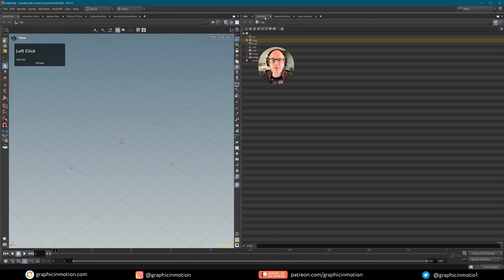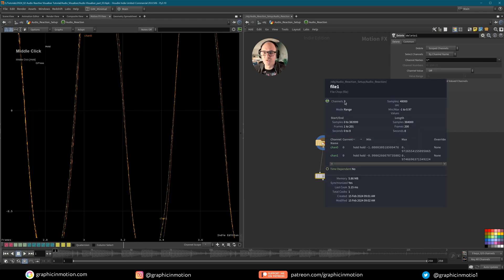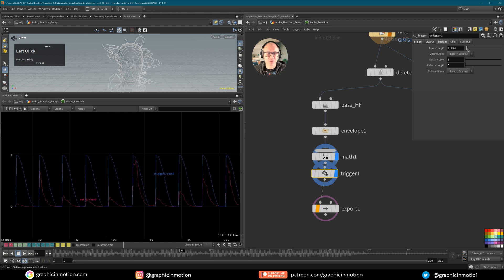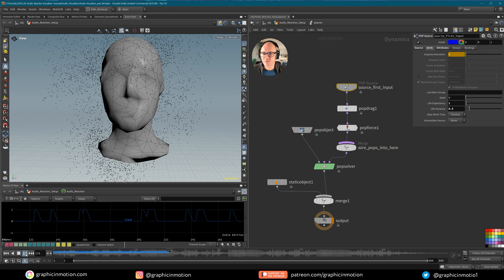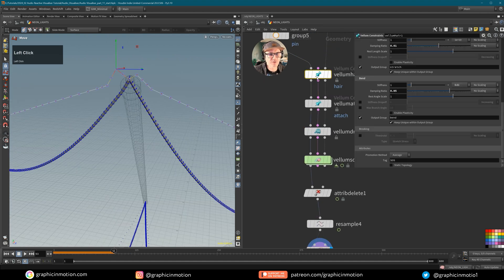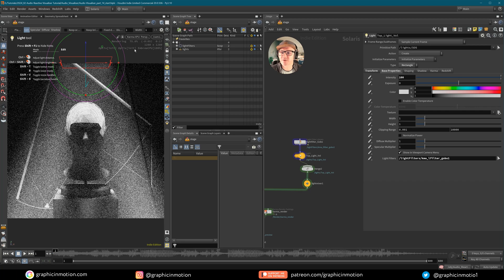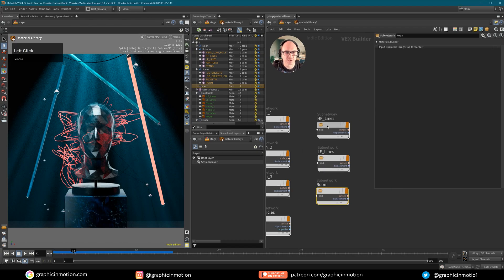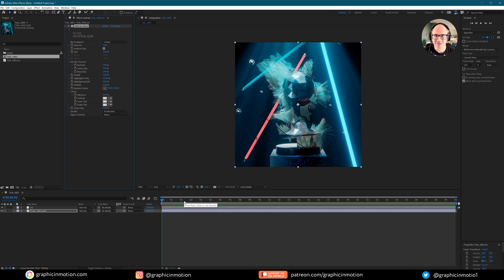Houdini Tutorial Series | Audio-Responsive Visuals Teaser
Hey there, friend! 🌟 Ever wondered how to turn your favorite beats into mind-blowing visual experiences? 🎶 Get ready to be blown away with my sneak peek into the world of audio-reactive visualizations using SideFX Houdini!

Imagine bringing your music to life in ways you've never imagined before! 🚀 My course will show you how to use Channel Operators (CHOPs) in Houdini to create a complex music visualizer project from start to finish.

This teaser gives you just a taste of what's to come. But trust me, the full course is where the real magic happens!

Whether you're a seasoned pro or just starting out, we've got you covered! Let's turn your creative visions into reality together.

💬 Let’s Connect!